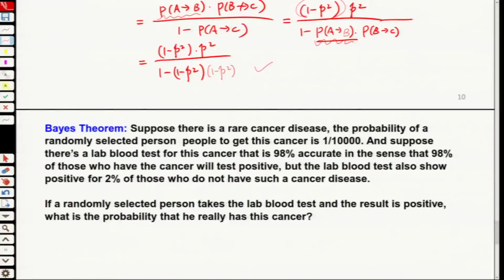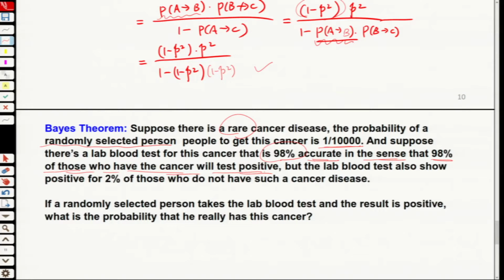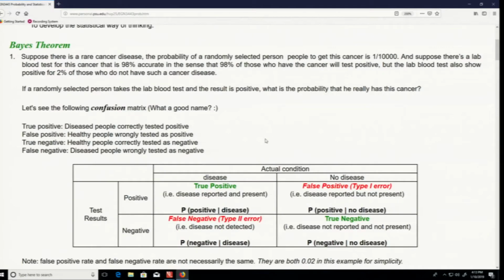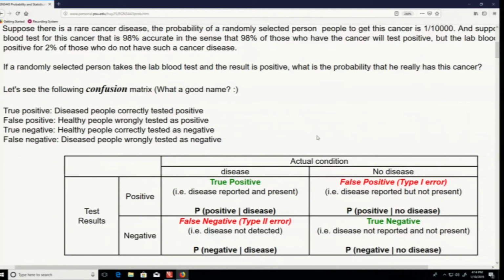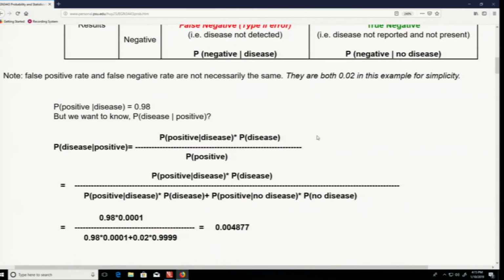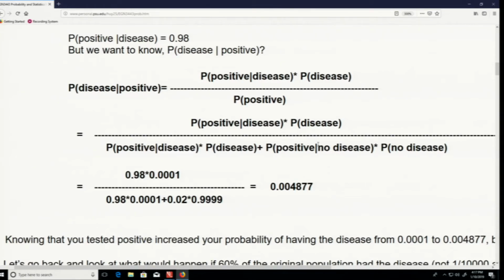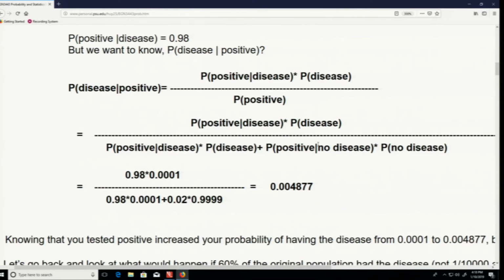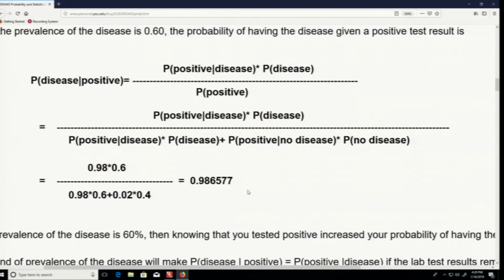Probreview06 Review Problem Bayes Theorem Source